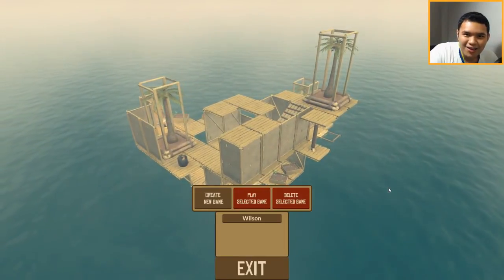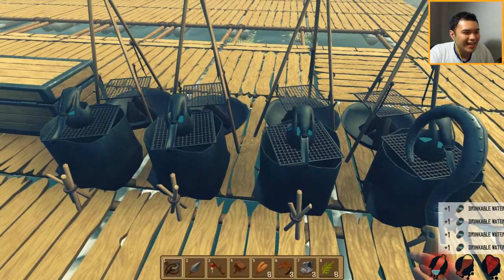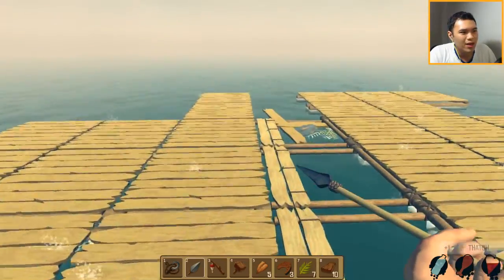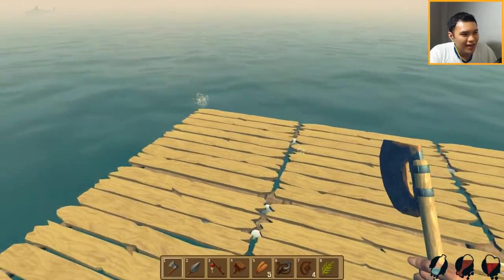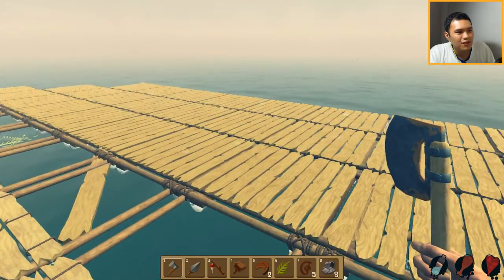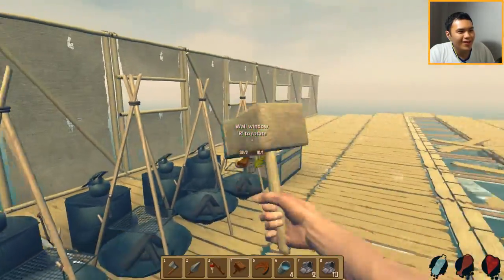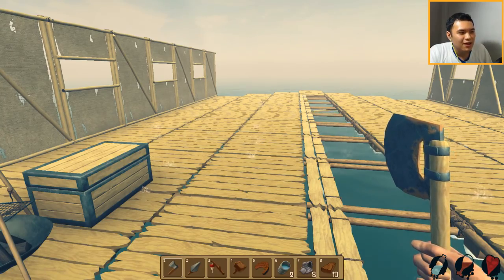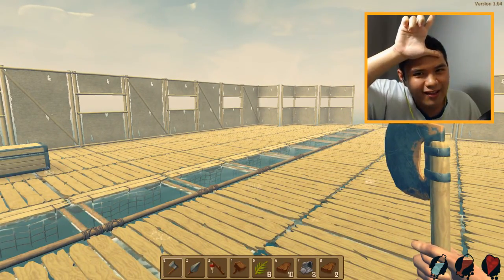BUILDING A CRUISE SHIP?! | RAFT l #02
Raft let's play is going to feature a man surviving on his own in a raft stranded alone in the middle of a huge ocean. Trying his best to survive by obtaining parts like wood and pieces of scrap metal that are floating towards him and using them to further build and expand to make his life better.

Raft is a survival game that has requires the person to collect a bunch of resources floating in the ocean and use them to his advantage by crafting up some building which are essential to live.

In this episode 1 of Raft, Luxi starts to learn how to build his base. While learning about survival and crafting recipes, he got attacked by a shark. Find out more in this episode of Raft.

This let's play of Raft is on the PC!